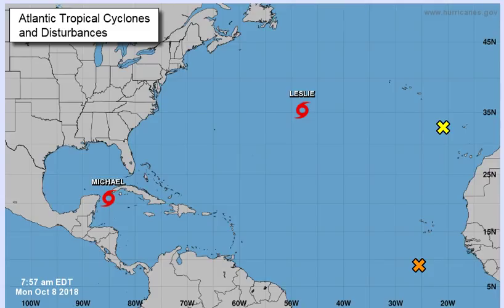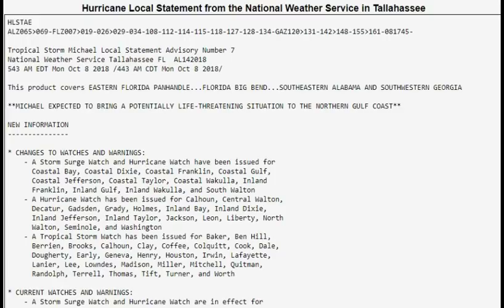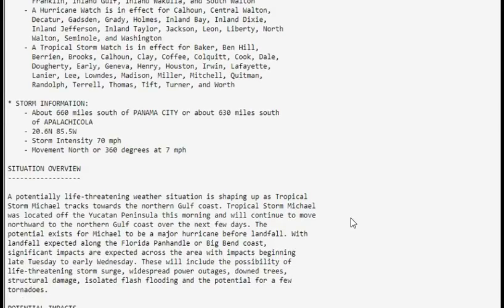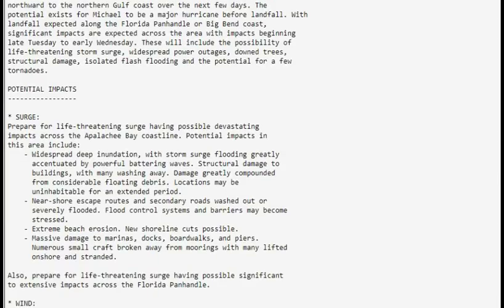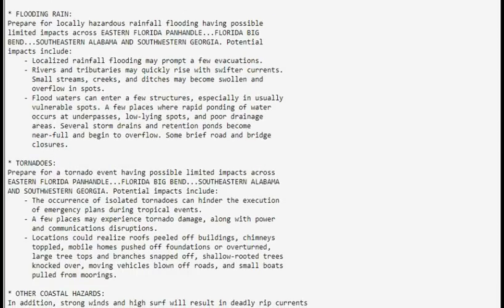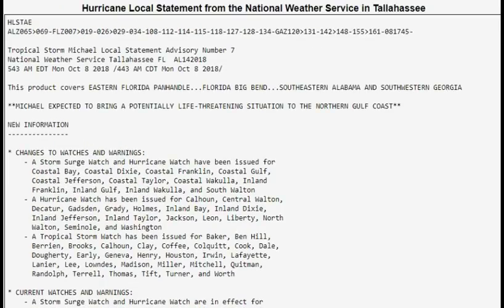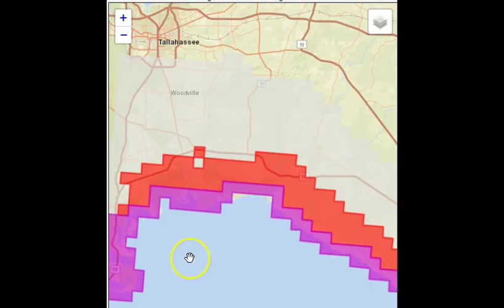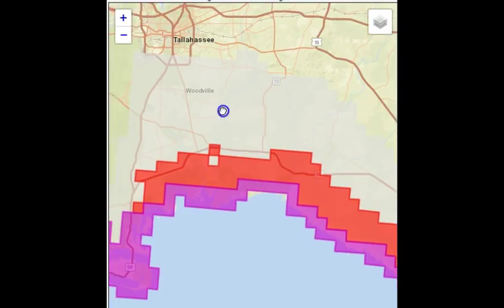Tropical Update with J7409 Monday AM October 8,2018 Michael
Tropical Update with J7409 Monday AM October8,2018.Michael
Please watch this entire video if you really want to know whats to maybe expect .  I will have another update later this evening with different graps and the updated information.  Clicl the link below for the update page i used in this video thanks.
WATCHES AND WARNINGS IN EFFECT:

A Hurricane Warning is in effect for...
* The Cuban province of Pinar del Rio

A Tropical Storm Warning is in effect for...
* The Cuban province of the Isle of Youth
* The coast of Mexico from Tulum to Cabo Catoche, including Cozumel

A Storm Surge Watch is in effect for...
* Navarre Florida to Anna Maria Island Florida, including Tampa Bay

A Hurricane Watch is in effect for...
* Alabama-Florida border to Suwannee River Florida

A Tropical Storm Watch is in effect for...
* Suwannee River to Anna Maria Island Florida, including Tampa Bay
* Alabama-Florida border to the Mississippi-Alabama border.

HAZARDS AFFECTING LAND
STORM SURGE:  The combination of a dangerous storm surge and the
tide will cause normally dry areas near the coast to be flooded by
rising waters moving inland from the shoreline.  The water has the
potential to reach the following heights above ground if peak surge
occurs at the time of high tide...

Indian Pass to Crystal River...7-11 ft
Crystal River to Anclote River...4-6 ft
Okaloosa/Walton County Line to Indian Pass...4-7 ft
Anclote River to Anna Maria Island including Tampa Bay...2-4 ft
Navarre to Okaloosa/Walton County Line...2-4 ft

WIND:  Hurricane conditions are expected across the far western part
of the Cuban province of Pinar del Rio later today.  Tropical storm
conditions are expected across the remainder of the warning areas
in Cuba and the Yucatan Peninsula later today.

Hurricane conditions are possible within the hurricane watch area
along the U.S. Gulf coast by Wednesday, with tropical storm
conditions possible by Tuesday night or early Wednesday.  Tropical
storm conditions are possible within the tropical storm watch area
by Tuesday night or early Wednesday.

RAINFALL:  Michael is expected to produce the following rainfall
amounts through Wednesday night...

Western Cuba...4 to 8 inches, with isolated maximum amounts of 12
inches. This rainfall could lead to life-threatening flash floods
and mudslides.

Florida Panhandle and Big Bend into southern Georgia...4 to 8
inches, with isolated maximum amounts of 12 inches. This rainfall
may lead to life threatening flash floods.

Florida Keys...2 to 4 inches.

Yucatan Peninsula...1 to 2 inches.